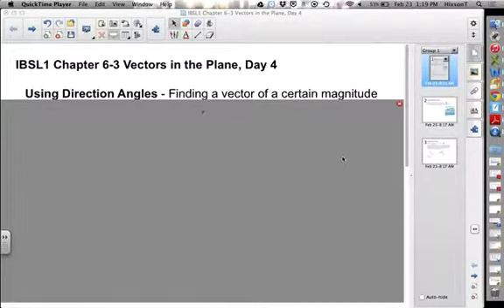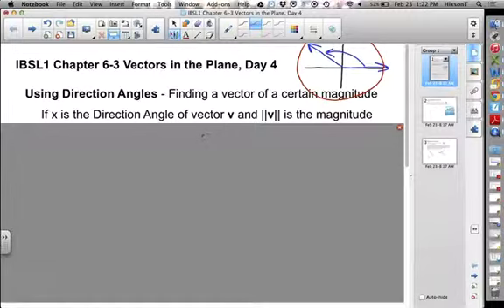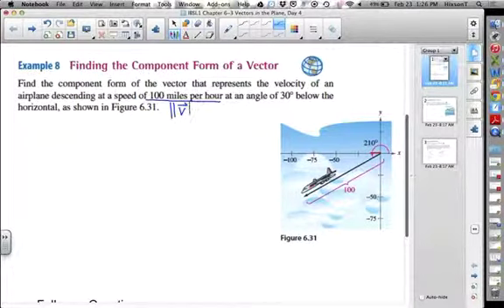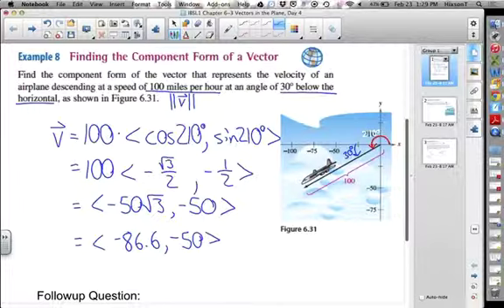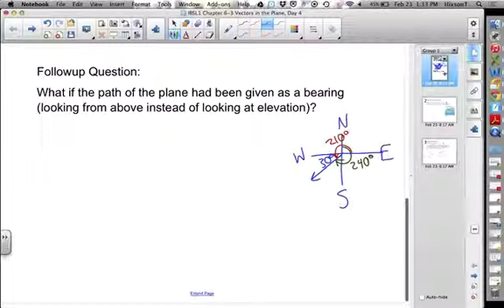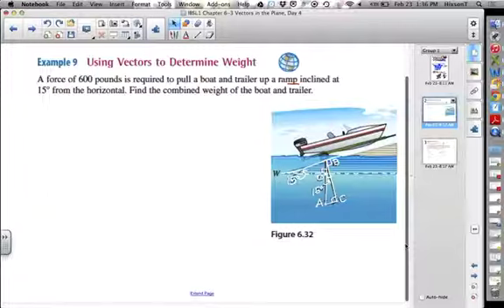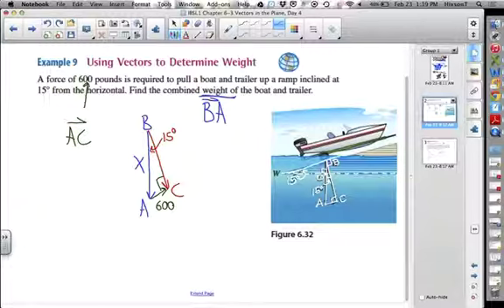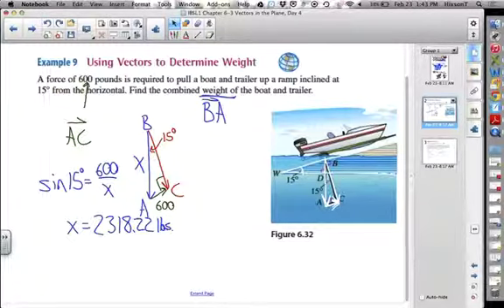SL1 Chapter 6 3 Vectors in the Plane, Day 4